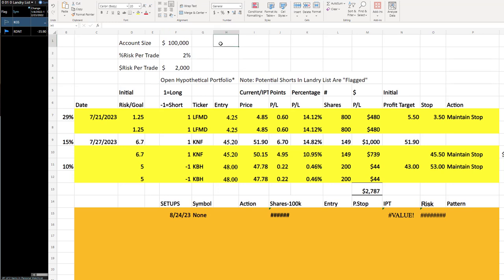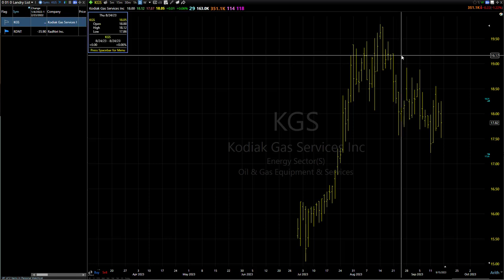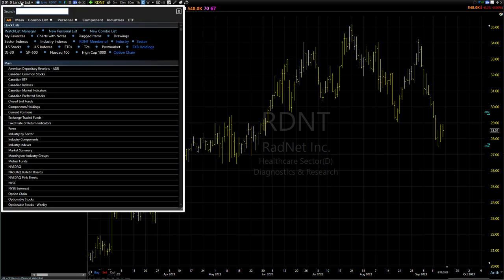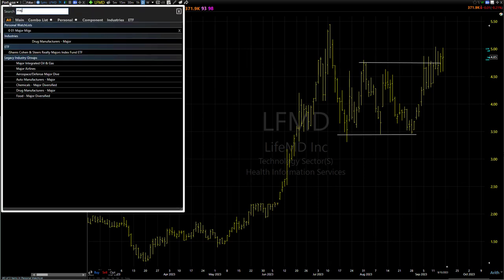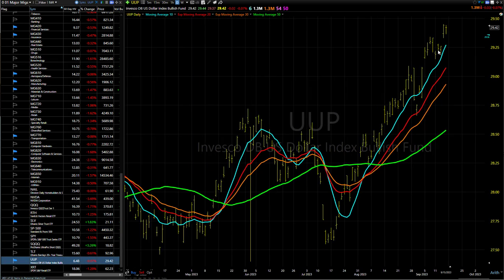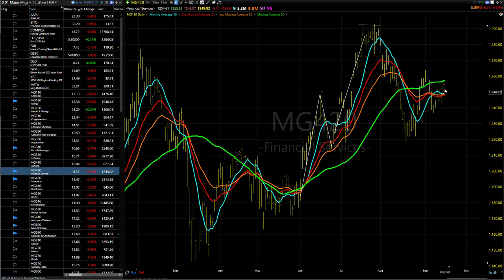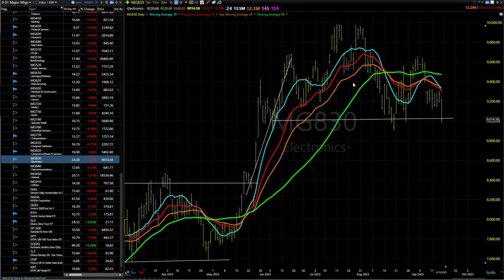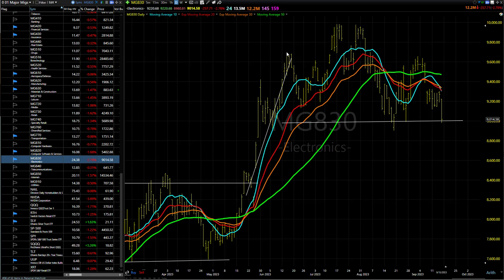09/18/23 Dave Landry's Core Trading Service (delayed)